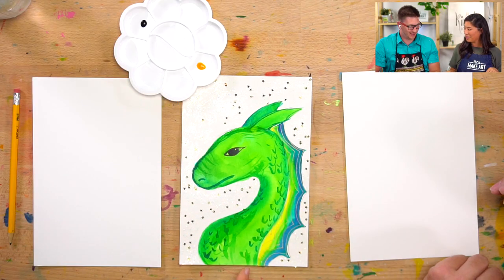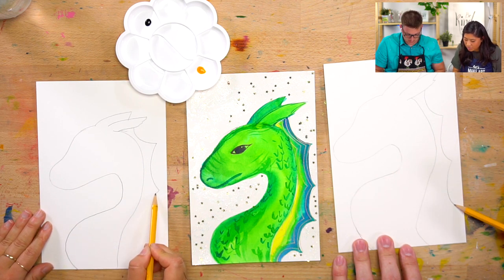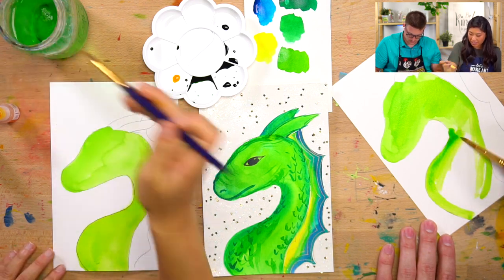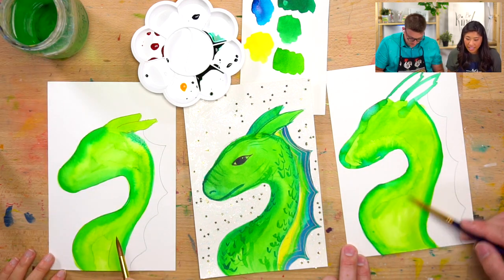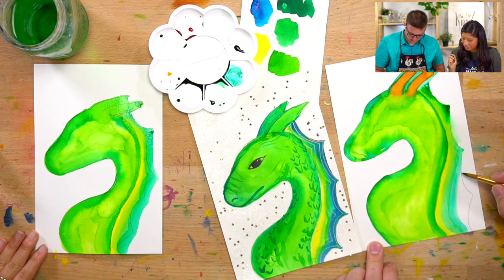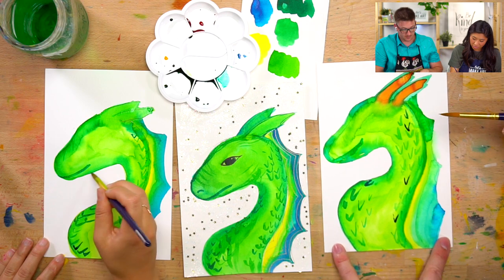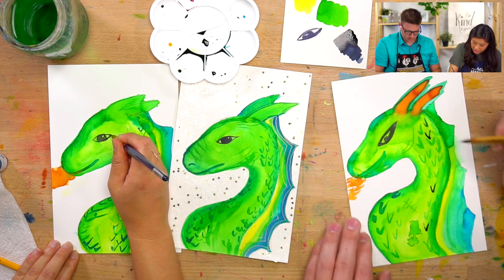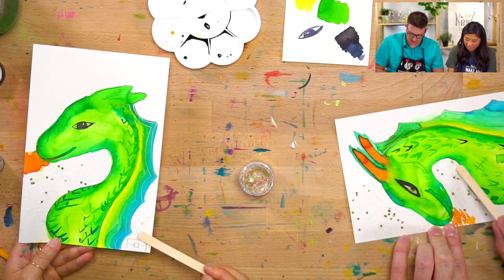Magical Dragon | Children's Art Tutorial by Nicole Miyuki of Let's Make Art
In our art world, magical unicorns and dragons exist! Unicorns have gold horns, rainbow hair, and glitter stars. Dragons have scales, spike-y backs and stars shining bright all around them!
In this step-by-step tutorial with Nicole, you will paint your own and bring these creatures to life. This is going to be a fun one!

Timestamps & Chapters
00:00 - Welcome and Hello
00:32 - Supplies and Colors
01:07 - Oath
02:01 - Draw Your Dragon
06:50 - Mix Paint Colors
09:40 - Tip to Add Dimension
10:10 - Paint Your Dragon
18:40 - Paint the Dragon Ears
21:24 - Paint Spikes
26:13 - Paint Scales
28:26 - Paint Smile and Fire
33:01 - Paint Eye
37:37 - Gel Pen Texture
40:19 - Glitter Background